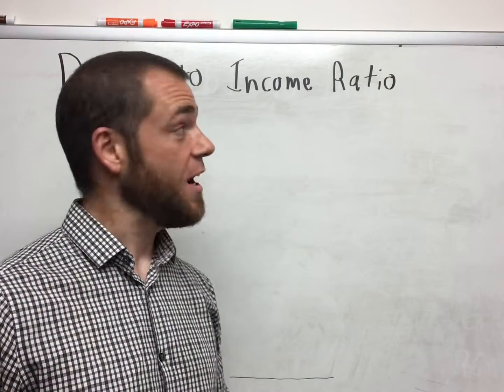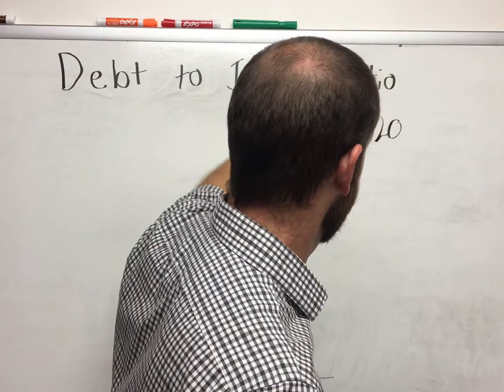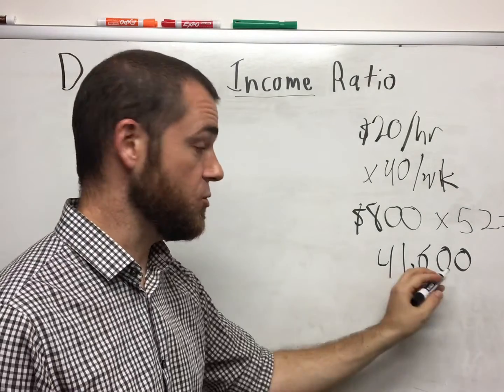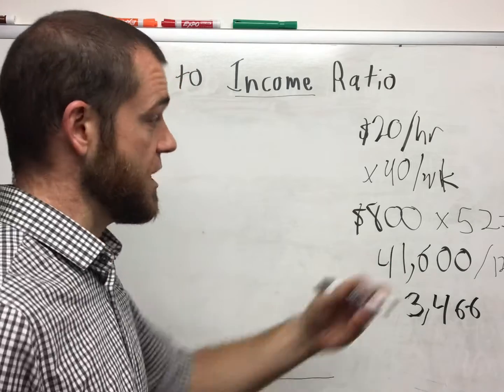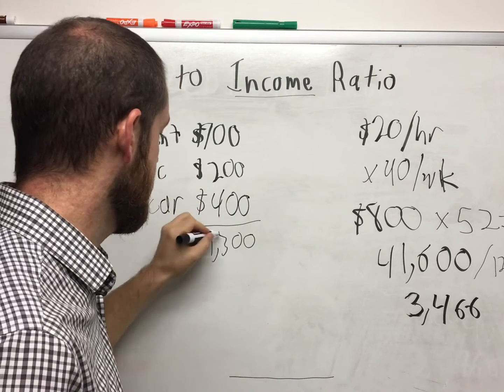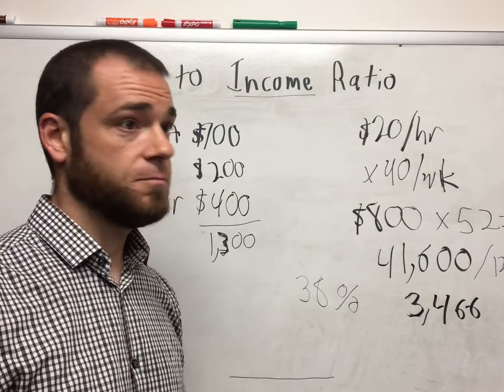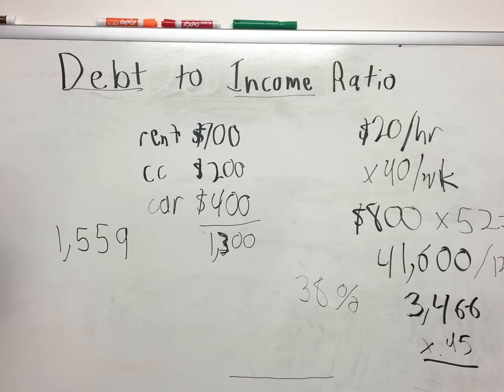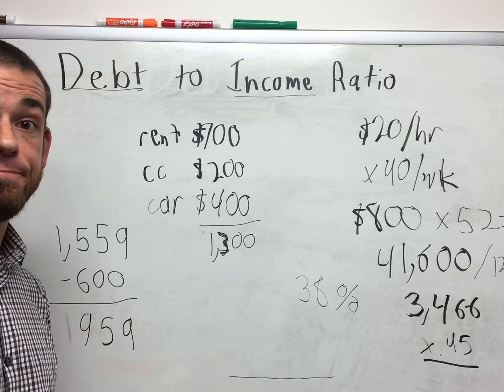How to Calculate your Debt to Income Ratio (DTI)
In this video I explain how to calculate your Debt to Income Ratio (commonly referred to as DTI) for qualification for a mortgage loan (or any other loan, for that matter)

This is actually an old video I recorded in 2018, when I was just starting out making videos, so forgive all the “ums” and “ahs” 🤪
And wouldn’t it be great to find an apartment for only $700 now 😳

Jack Luttge, Mortgage Advisor - NMLS# 1103420
STL Loan Advisors - NMLS# 2579573
2528 Highway K, Ste 204F, O'Fallon MO 63368

Programs, rates, terms, and conditions are subject to change without notice and may vary based on individual qualifications, credit profile, and property details. Not all applicants will qualify. Please consult directly with a licensed mortgage professional for guidance specific to your situation.

Jack Luttge or STL Loan Advisors cannot guarantee your privacy or security when writing detailed personal information on public social media sites such as this one. Please be advised Jack Luttge or STL Loan Advisors cannot guarantee your privacy or security when accessing third-party links.